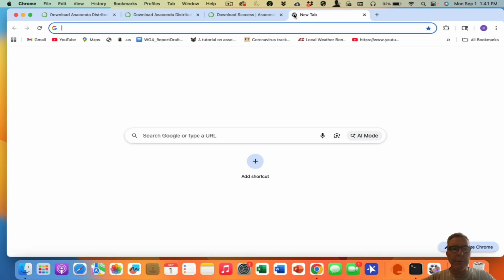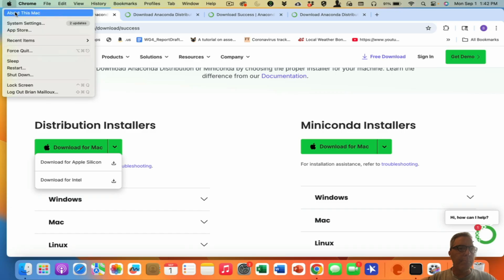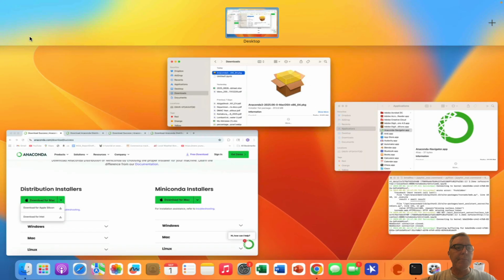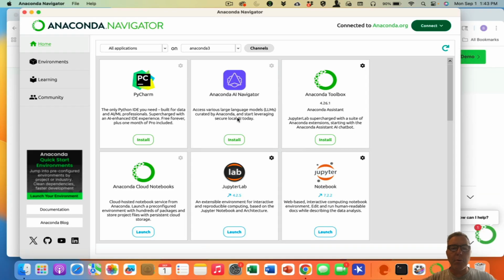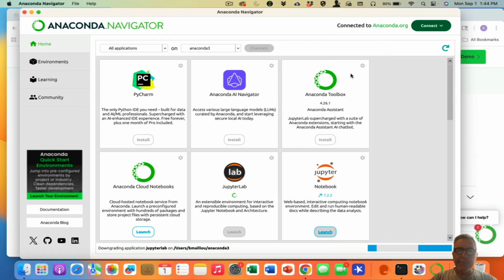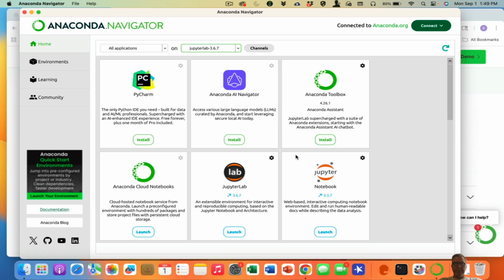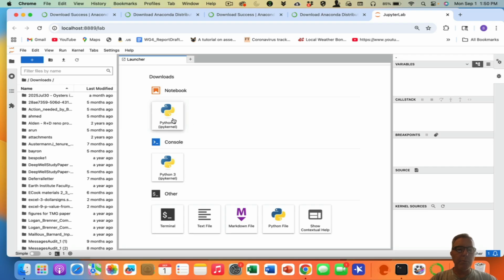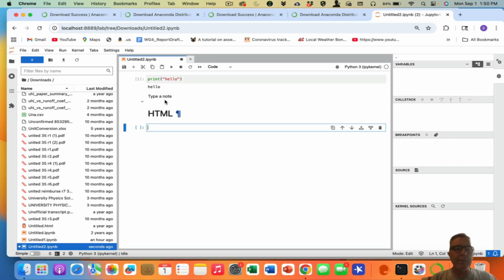Installing Anaconda for Python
This shows how to install anaconda and the start a JupyterLab session for programming